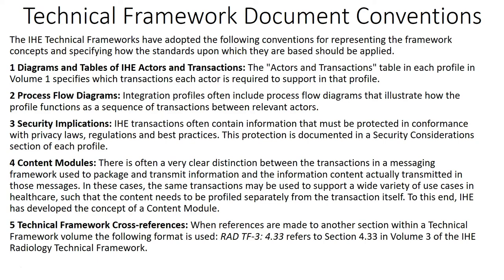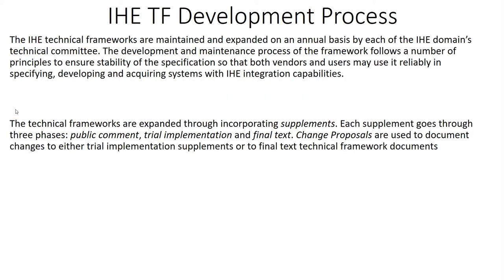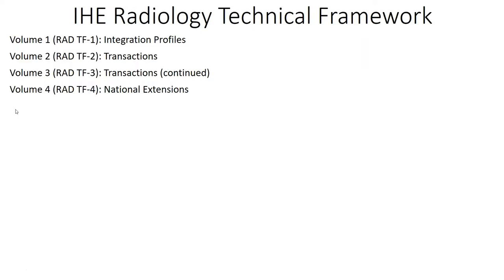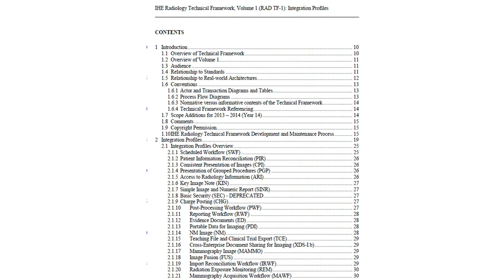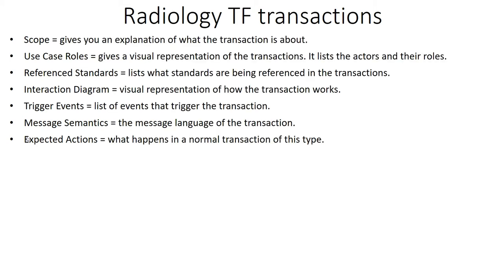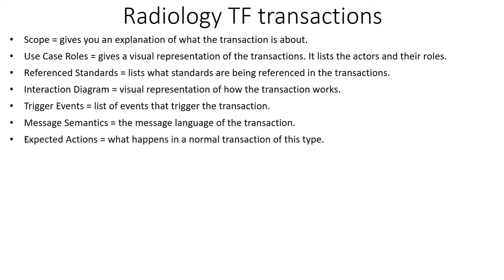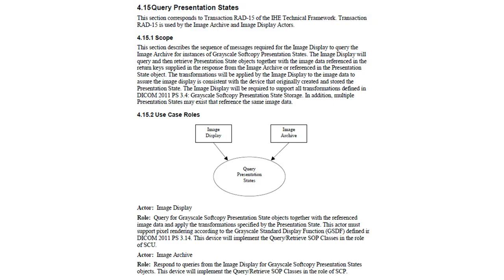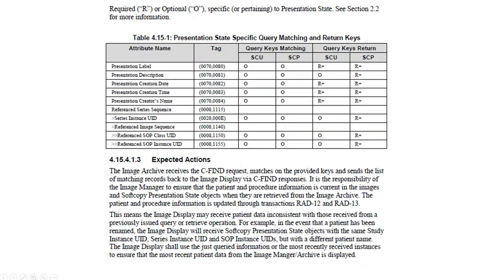Technical Framework Part 2